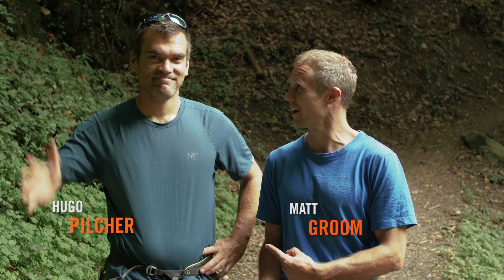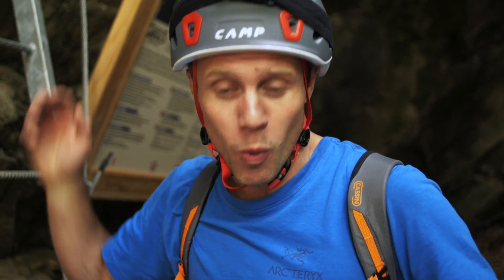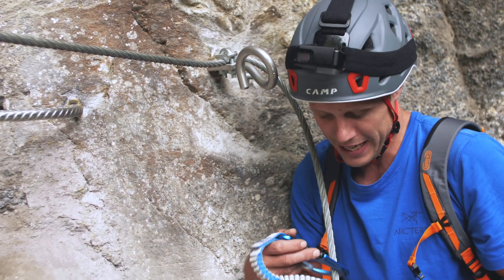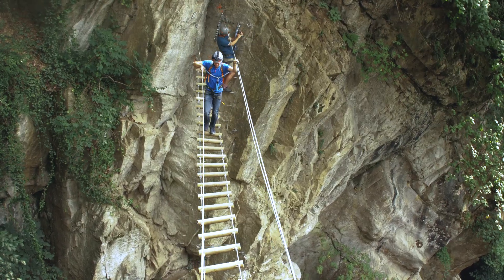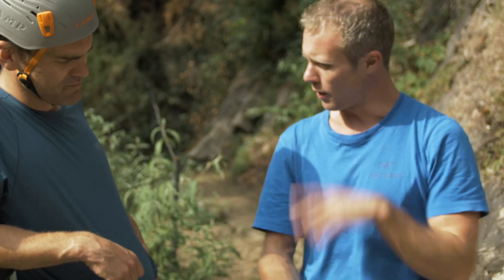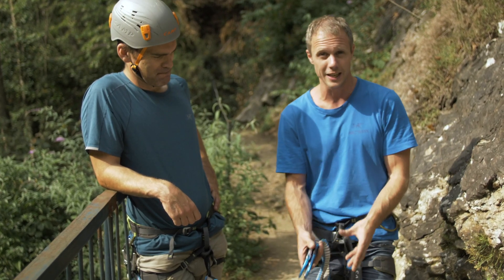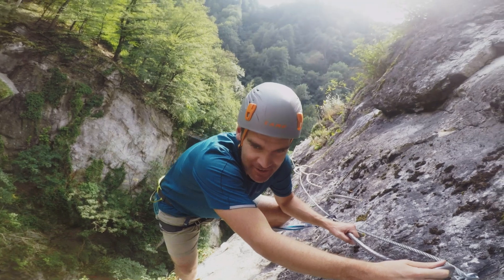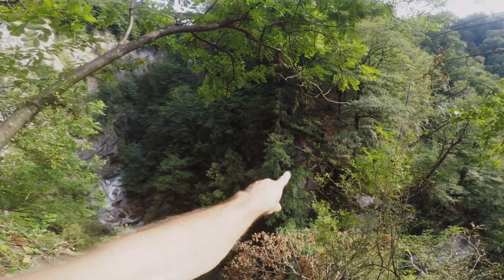Chamonix's Most EXTREME Via Ferrata | Climbing Daily Ep.1485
On today's Gear Show we go on a Via Feratta mission. Hugo and Matt test out the Camp/Cassin Kinetic Rewind Pro on one of the hardest Via Feratta's in the area. What do you think...it's a seriously exposed route...

Chamonix's Most EXTREME Via Feratta | Climbing Daily Ep.1485